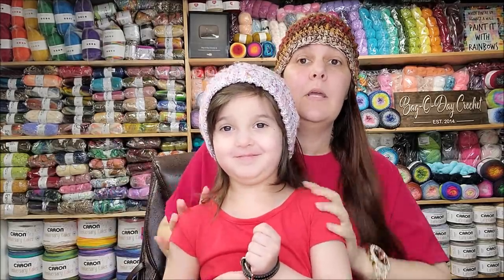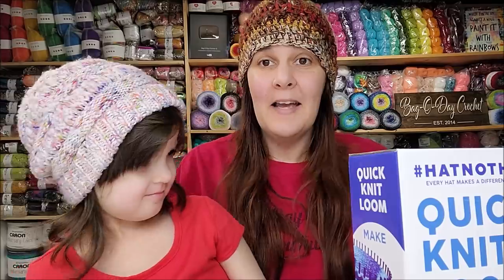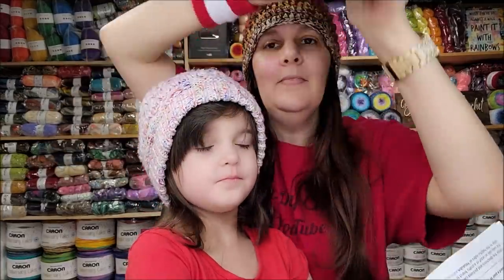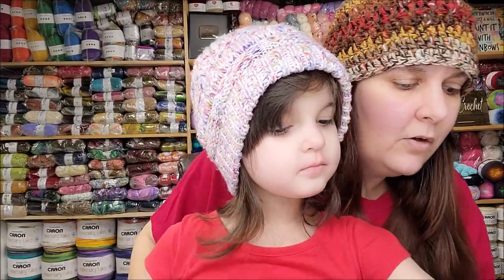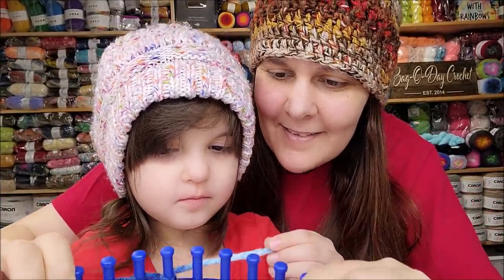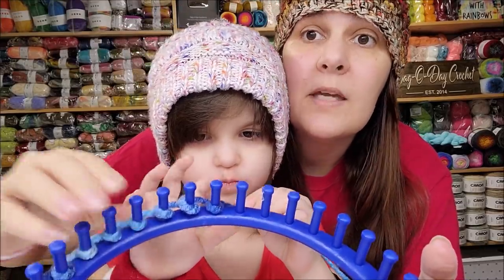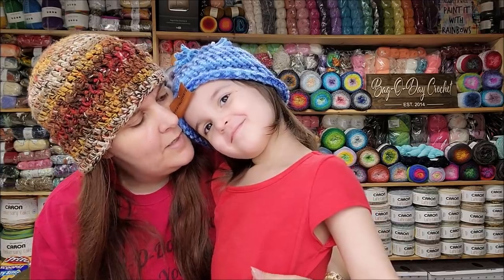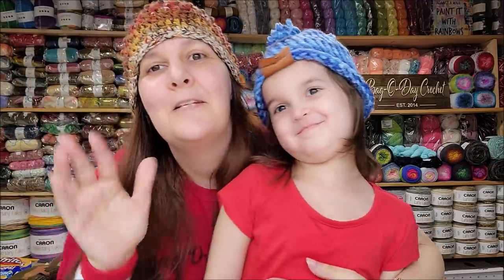First Loom Knit with My Daughter